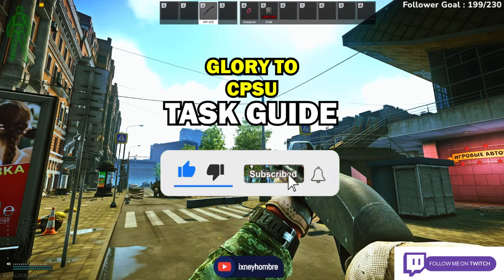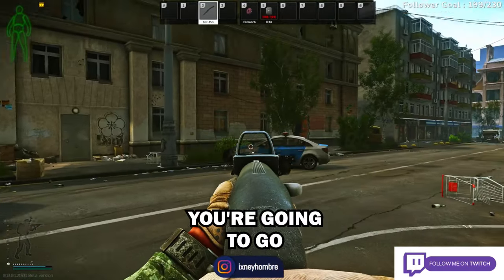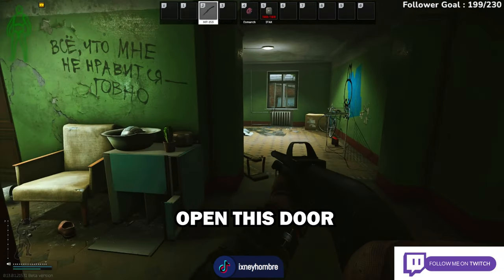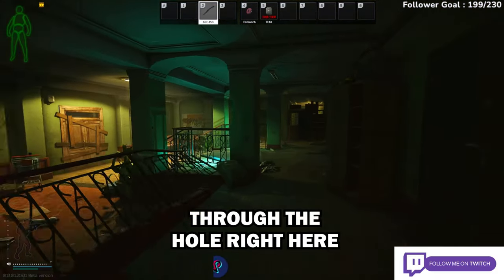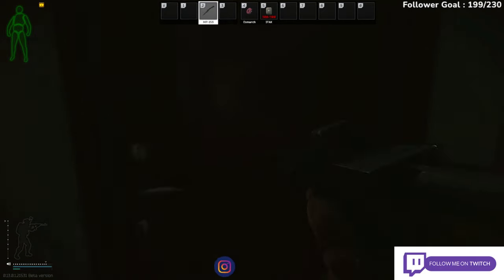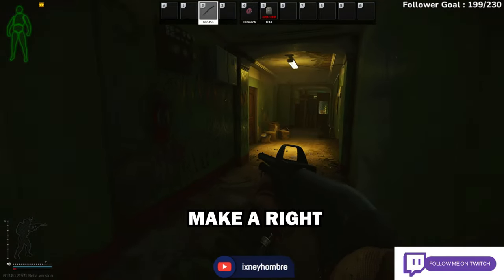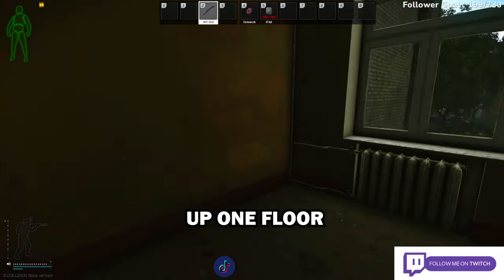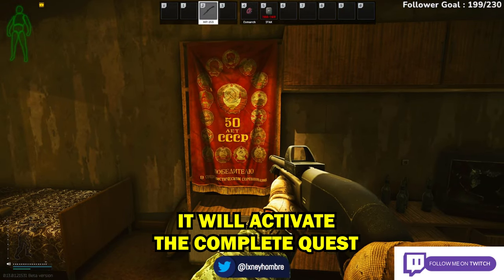GLORY TO CPSU Prapor Task on Streets of Tarkov - Escape From Tarkov Guide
"Audit" Guide on Streets Of Tarkov | Escape From Tarkov -Ragman Quest
Toes for free? TARKOV WIPE!

"You've got mail" Prapor Task on Streets of Tarkov  - Escape From Tarkov
The Delicious Sausage Walkthrough | Tarkov Guides
LABS PVP